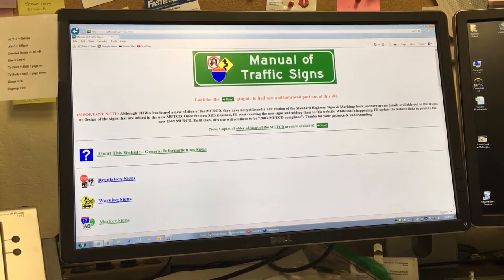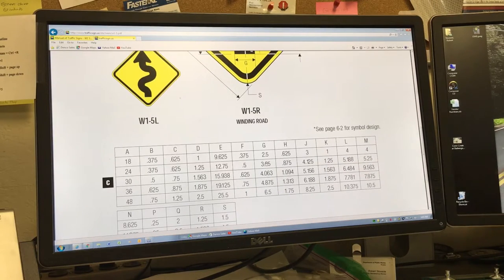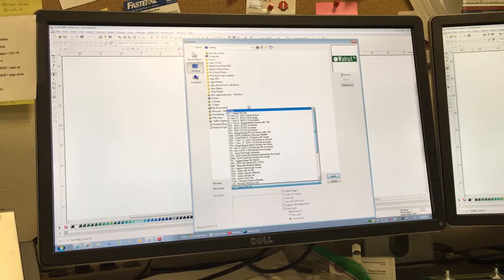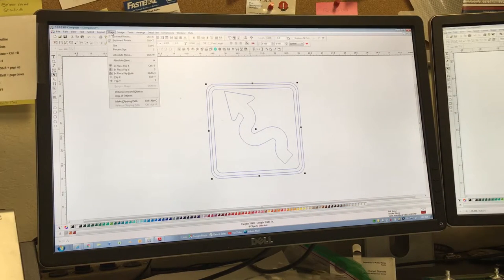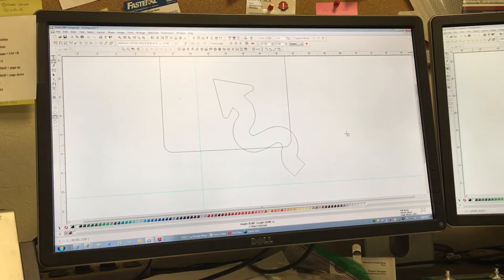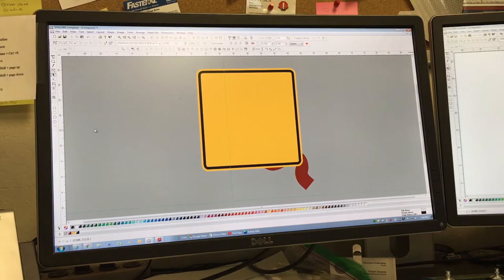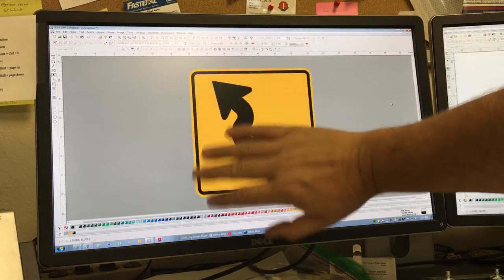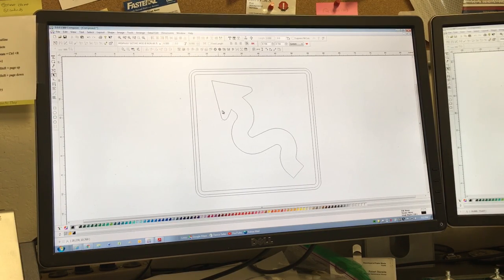Traffic sign design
Traffic sign design from scratch

Richard C. Moeur